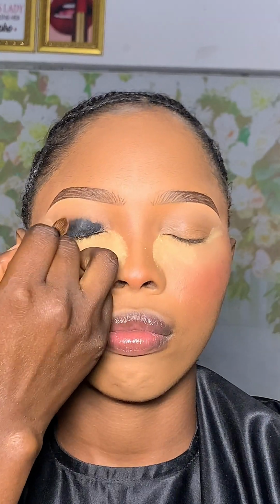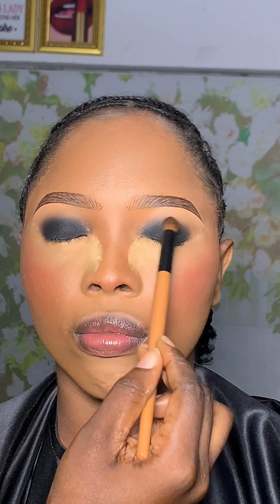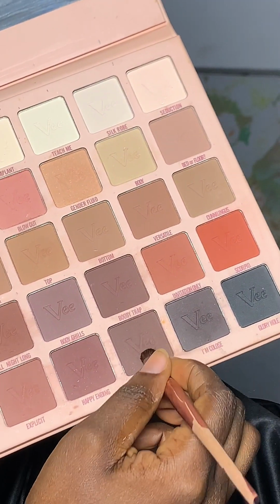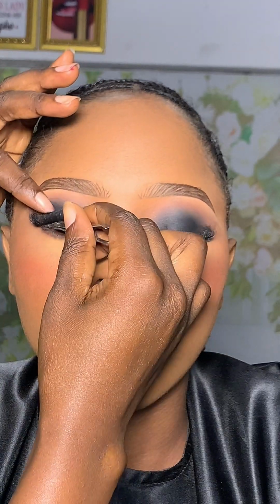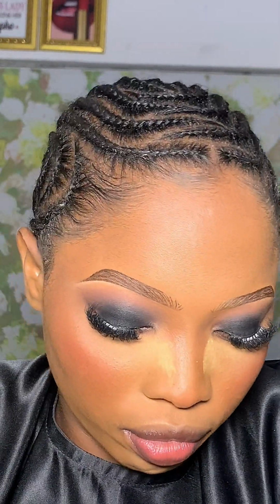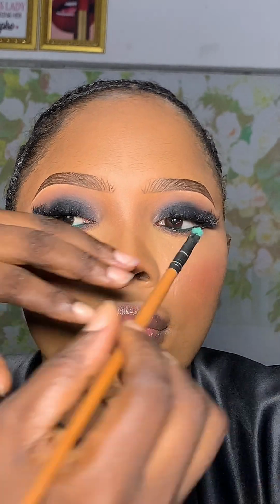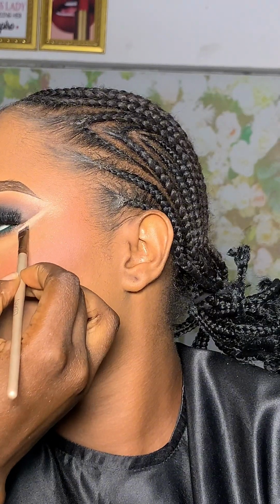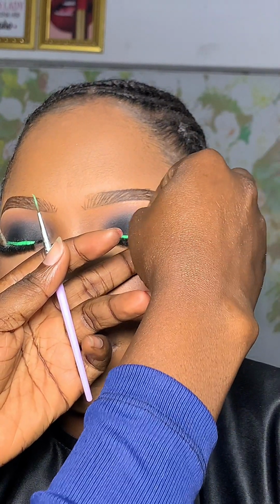EASIEST SMOKEY EYES Tutorial📌 A MUST WATCH💯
If you’ve always been struggling with perfecting smokey eyes then dont skip this video. Learn how to do smokey eyes with ease. i hope you enjoy it!

Product Details:👇🏽
Karite gel
Nude eyeshadow palette
Graphic liner
Lip pallet